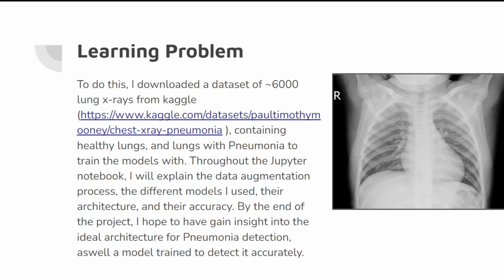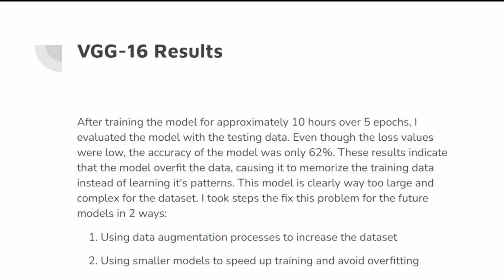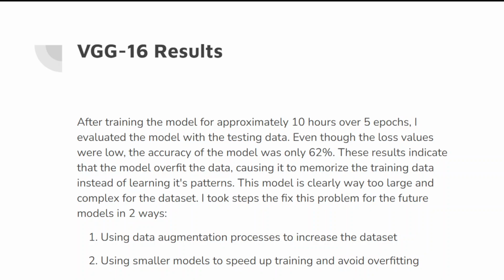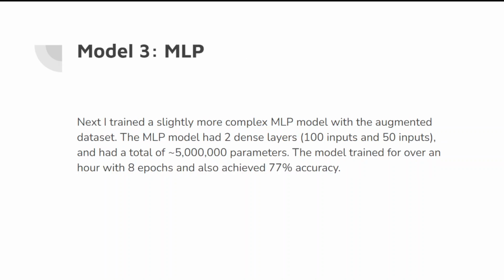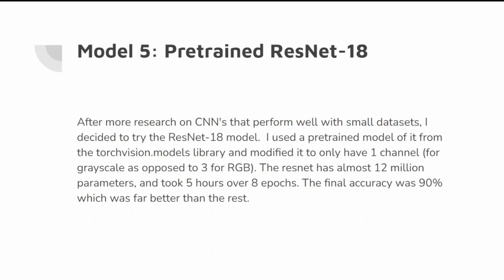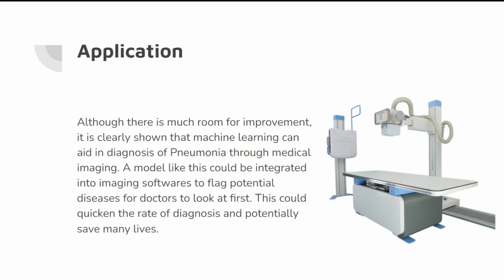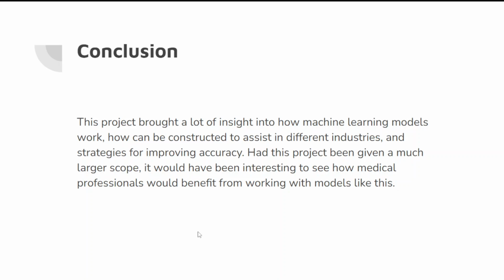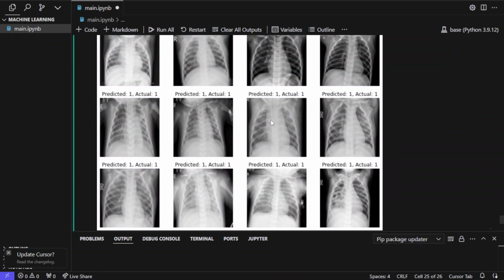Machine Learning Final Project